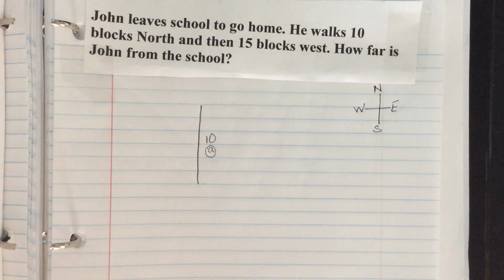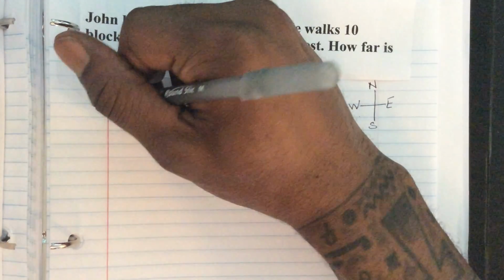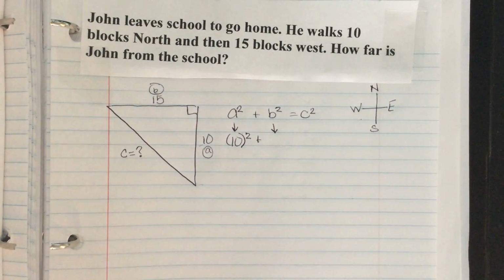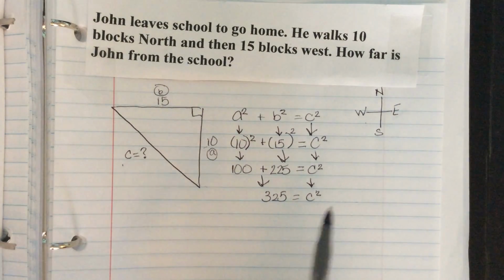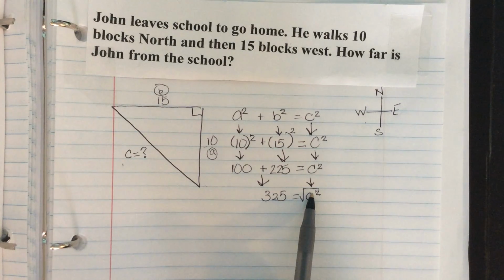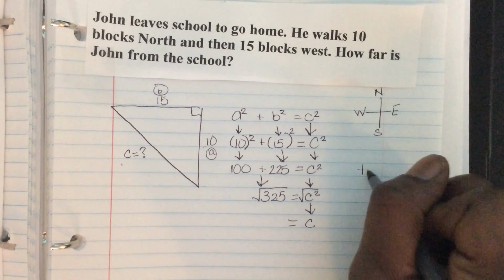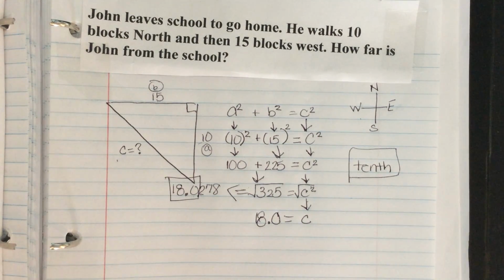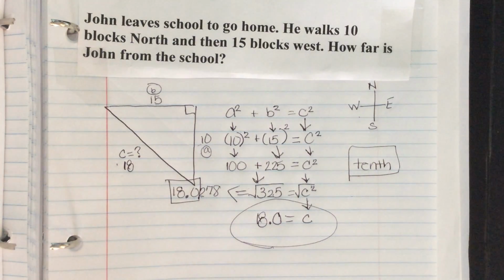Pythagorean Theorem - Finding the Hypotenuse II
Part 2 of finding the hypotenuse using the Pythagorean Theorem